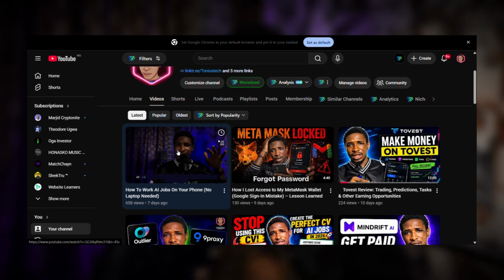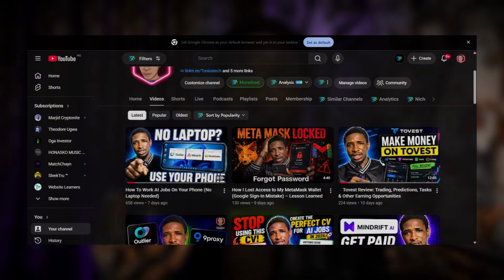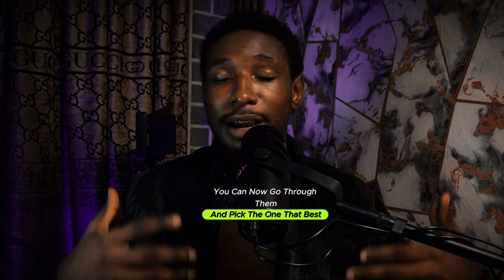RDP vs Proxy vs AnyDesk: Which One Actually Works for Outlier & AI Jobs?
Ever since I started creating videos about AI training platforms like Outlier, Handshake, Mindrift, OneForma, and similar opportunities, one question keeps coming up:

"Which is better: RDP, Proxy, or Remote Desktop?"

In this video, I break down all three methods in simple terms, explain how they work, compare their pros and cons, and discuss situations where each one might be useful.

📌 Previous Videos